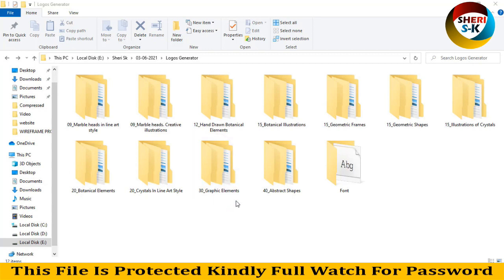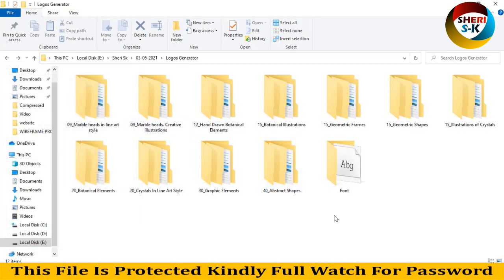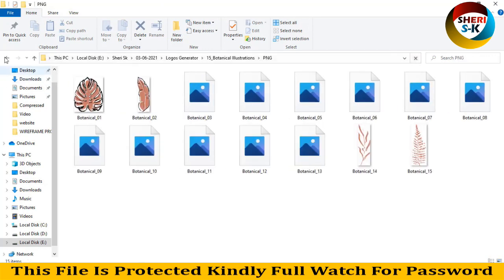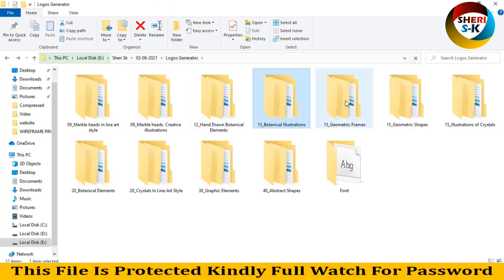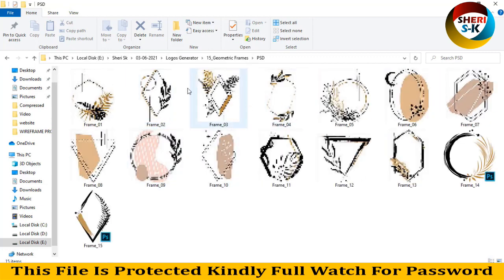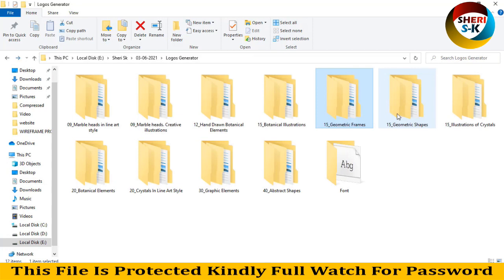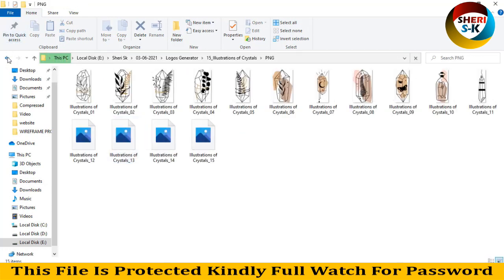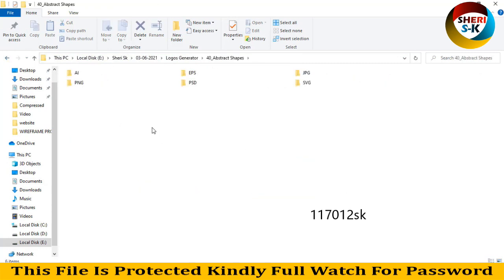Logos Generator Download In EPS PSD AI PNG SVG JPG Files |English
Photoshop Files Templates
Brochures Templates
Business Cards Templates
Tri-Fold Templates
T-Shirts Templates
Bi-Flod Templates
Frames Templates
Book Cover Templates
Infographic Templates
Wedding Album Cover Templates
Professional Stationery
Youtube Thumbnails Templates
Certificate Templates
Banners Templates
Stickers Templates
Logo Templates
Letterhead Templates
Flyers Templates
Poster Templates
Cv Resume Templates
Slideshow Templates
Promo Templates
Logo IntroTemplates

Logos Generator Download In EPS PSD AI PNG SVG JPG Files